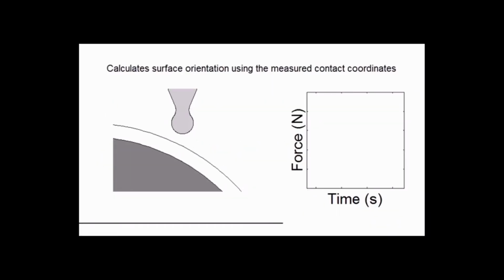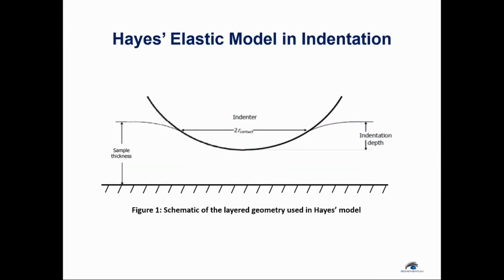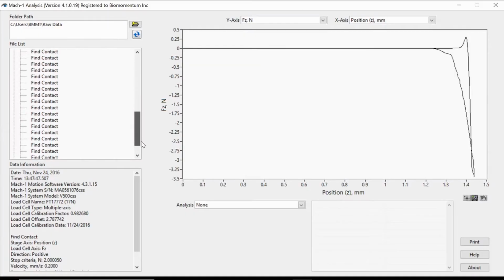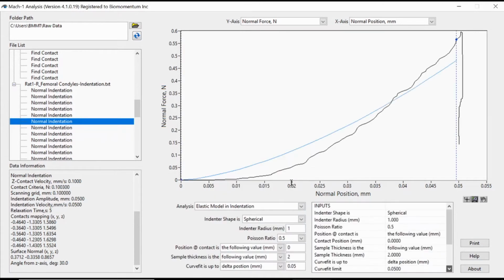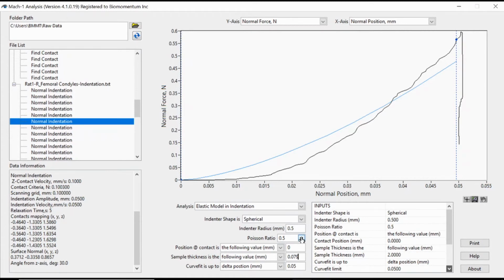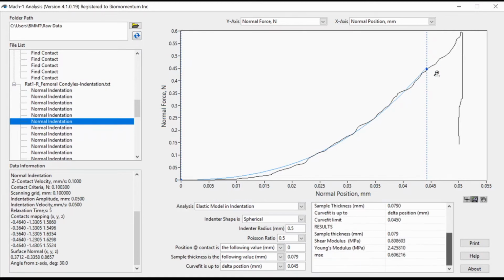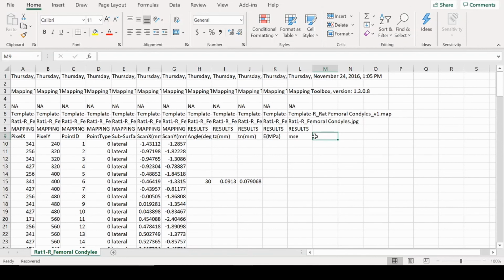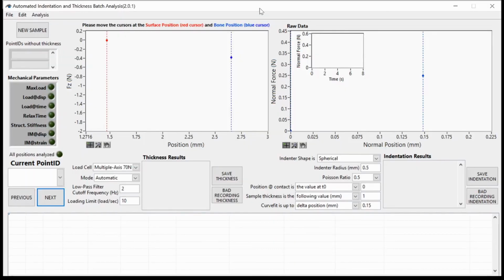3D Normal Indentation Mapping Analysis - Part 4 - Manual Extraction of Elastic Parameters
A tutorial describing how to analyze data from the automated indentation and thickness mapping on an articular surface using Mach-1 Analysis, Automated Indentation and Thickness Batch Analysis and Analysis-MAP.